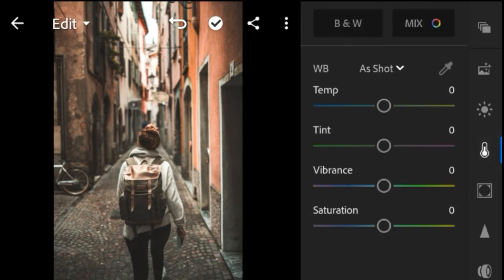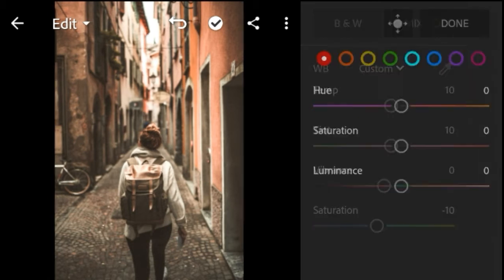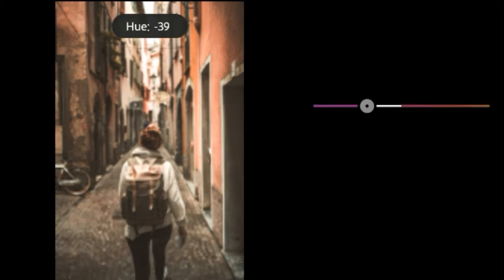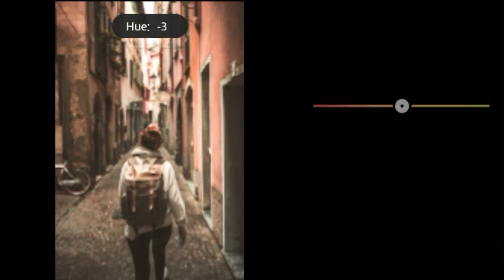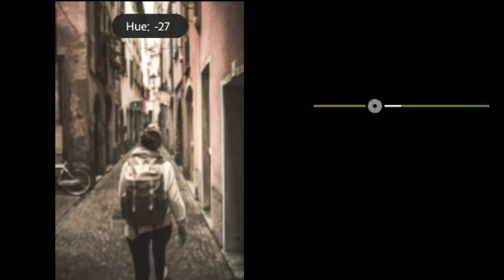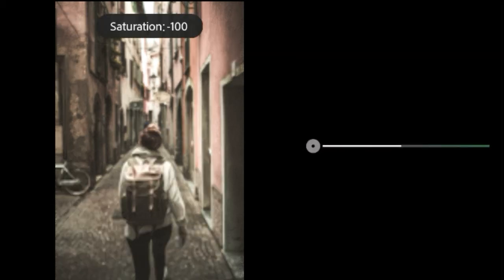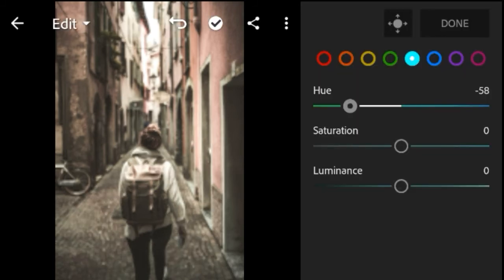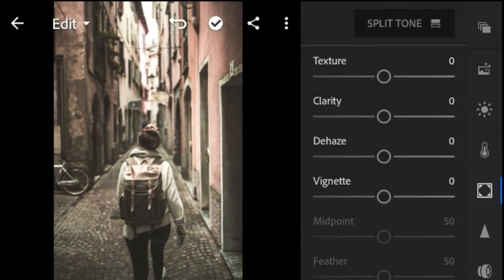DRAMATIC LIGHTROOM MOBILE TUTORIAL AND PRESET|PHOTOMECHANICS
In this video shows dramatic preset using Lightroom in moe phone also shows other edited photos related to this it will helps to open your creativity.

            TOP 5 LIGHTROOM PRESET